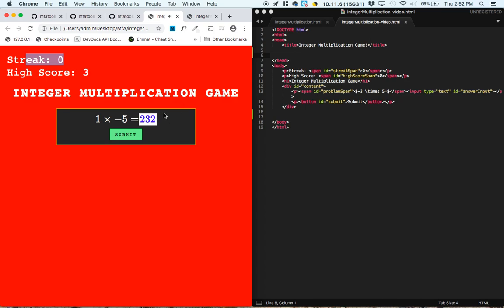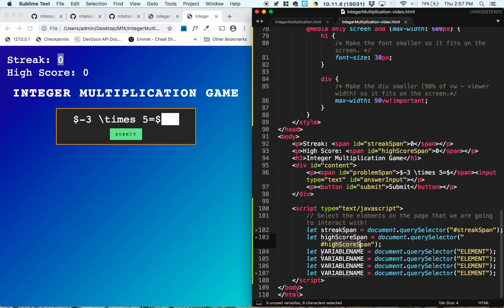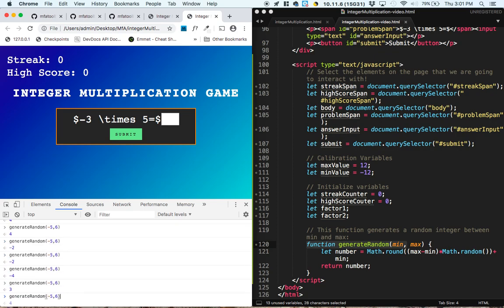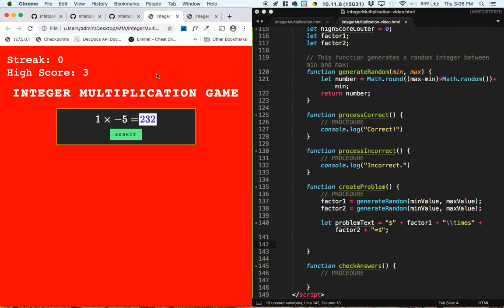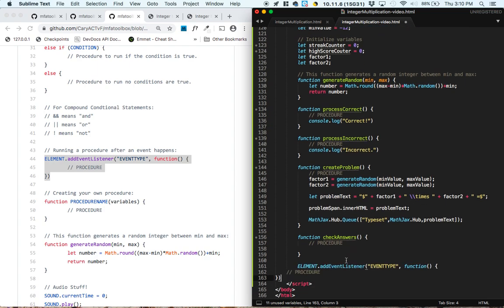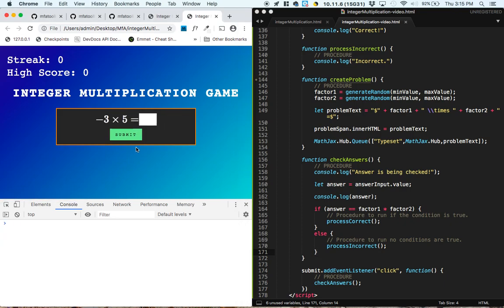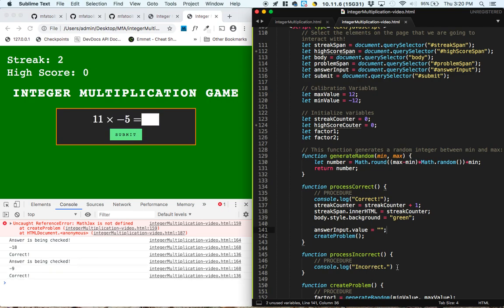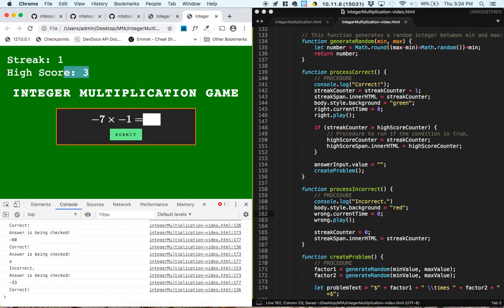Building an Integer Multiplication Review Game